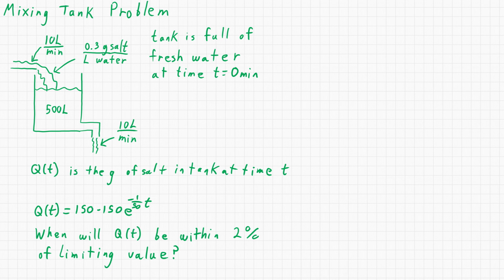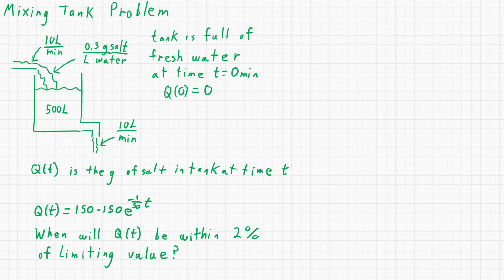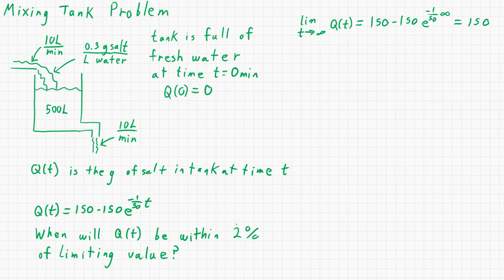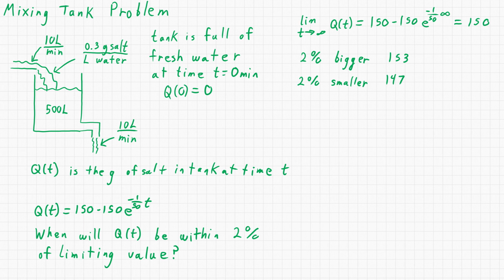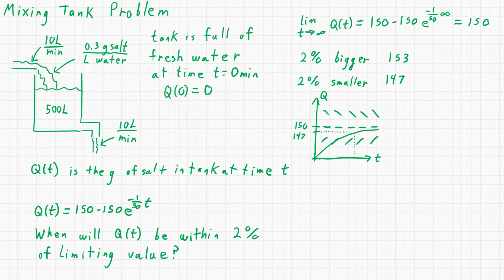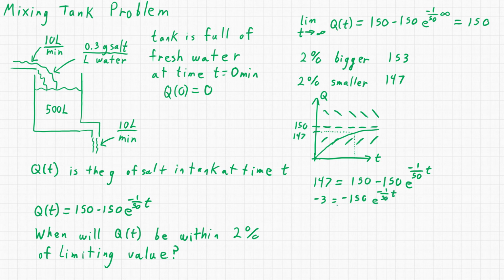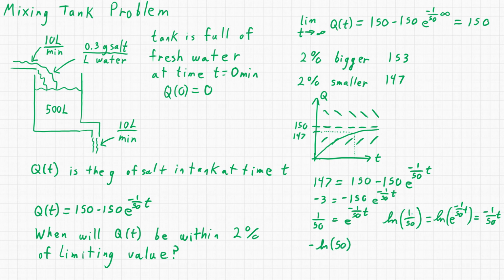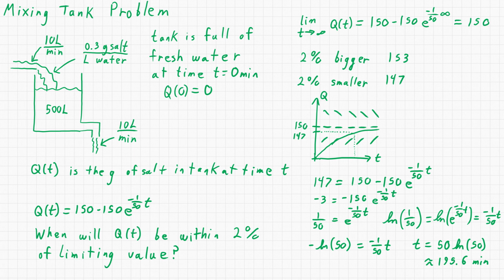Within 2% of Limiting Value Mixing Tank Problem ODE